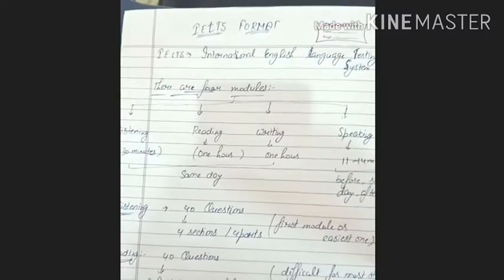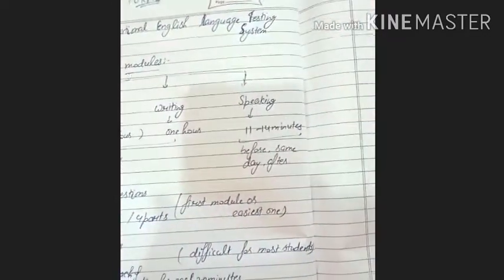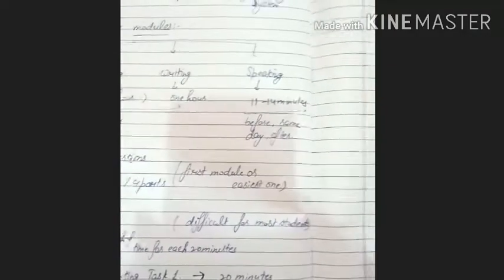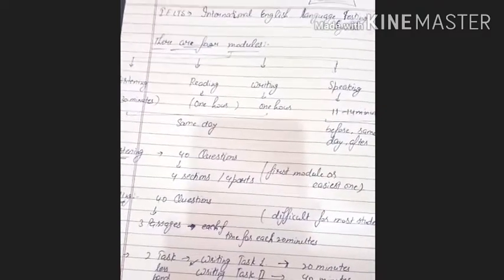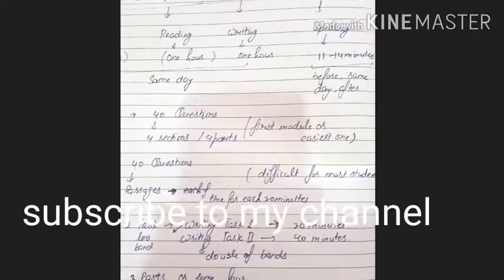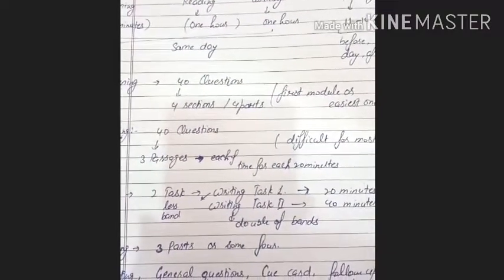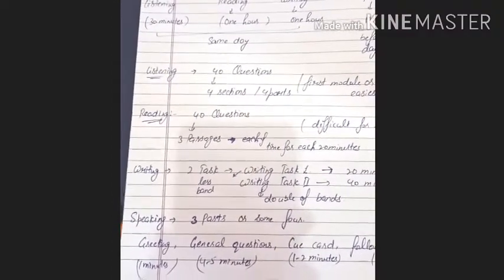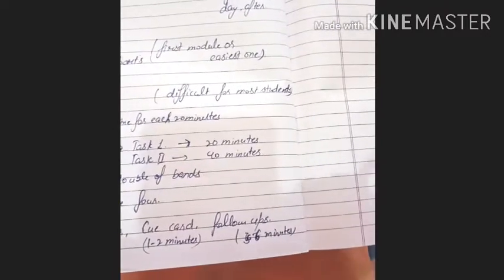Introduction to ielts whole format in fully explained method # ielts by sitting in home by gurpreet#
Introduction to ielts whole format in fully explained method,  which module last for how many minutes and how these are sequenced on exam day.

1) speaking playlist 2) writing task 2 playlist 3) writing task 1 academic playlist 4) writing task 1 general playlist 5) reading playlist 6) listening playlist 7) listening format 8) reading format 9) writing task 2 format 10) writing task 1 format